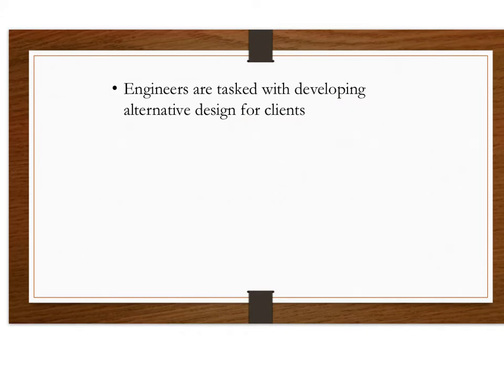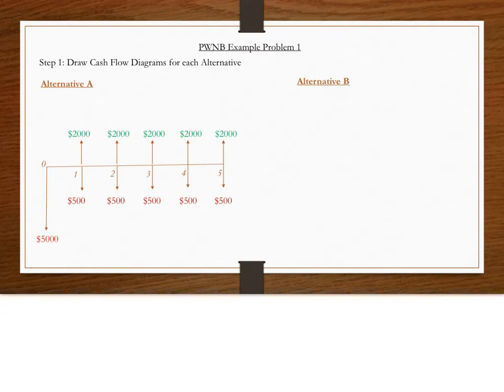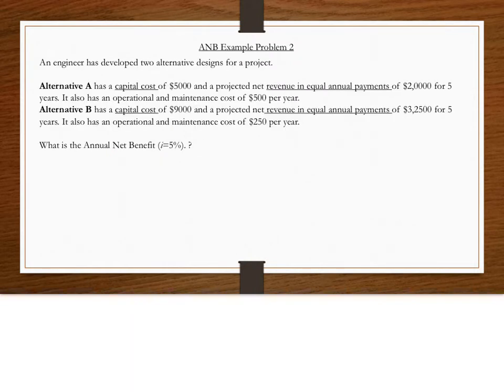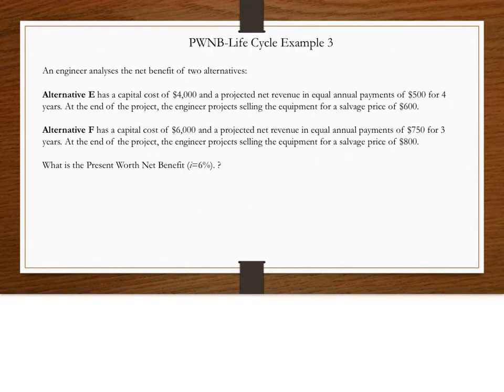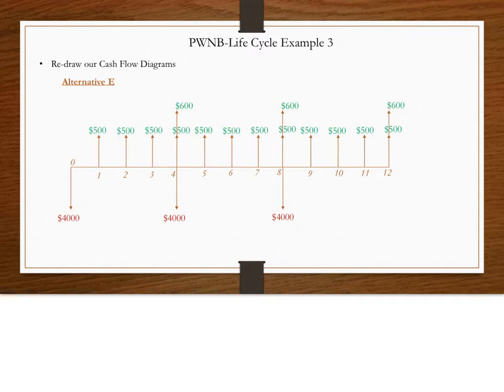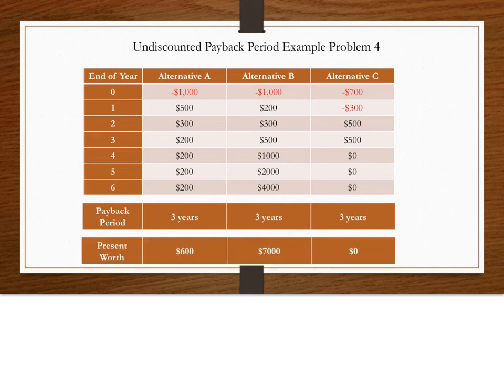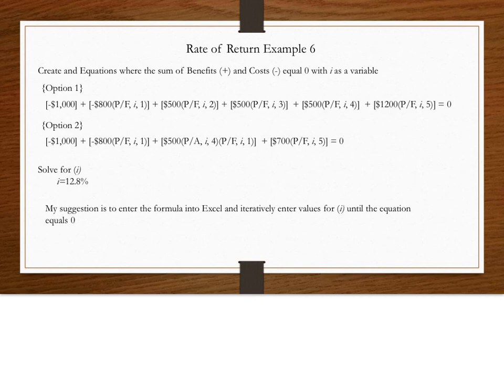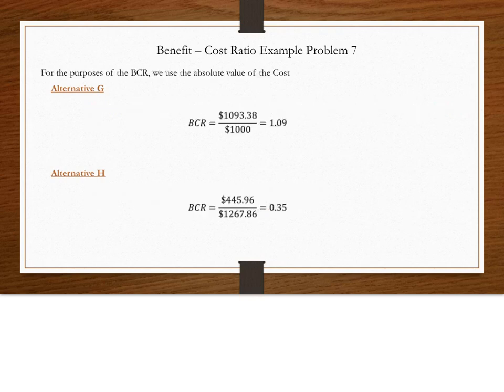Lecture 3 - Engineering Econ Eval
Civil Engineering Systems Fall 2015 Lecture on Engineering Economics Evaluation